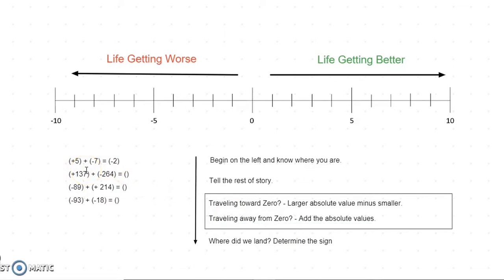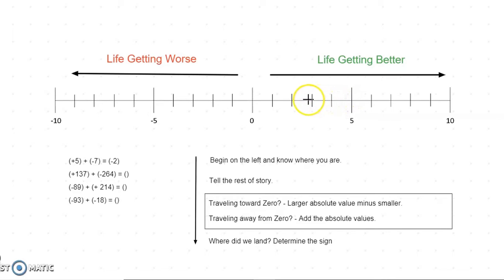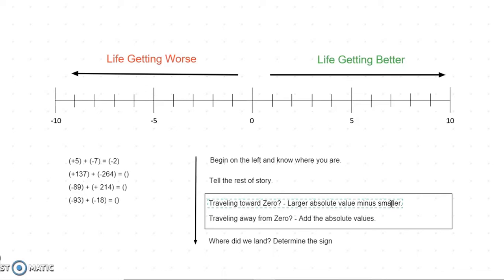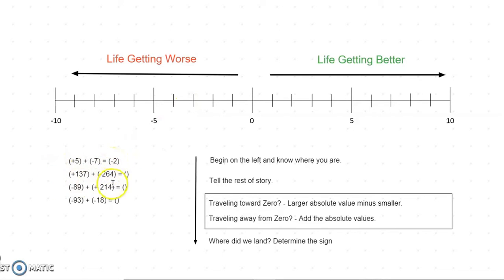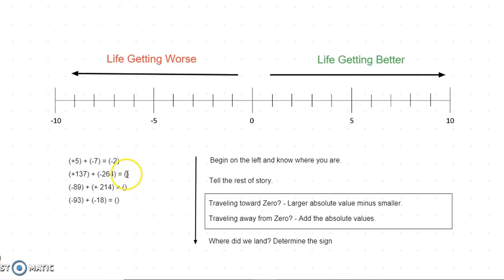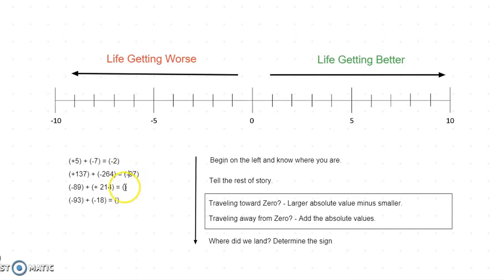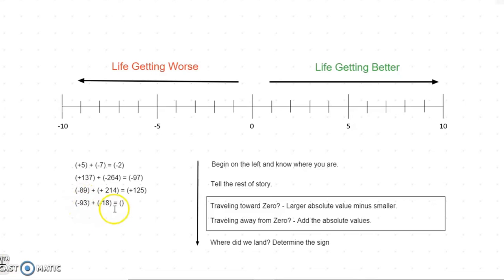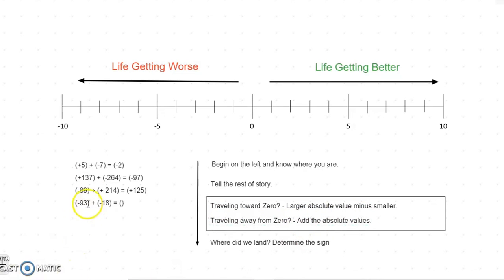Integers #3 - Adding Large Integers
Learn how to add integers that are no longer close to zero.